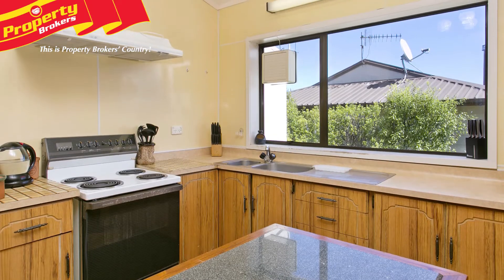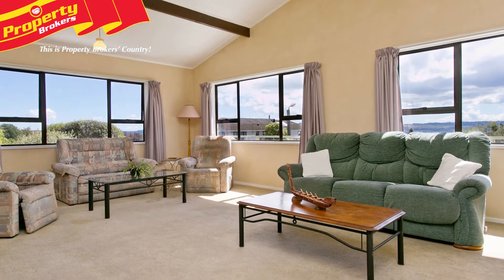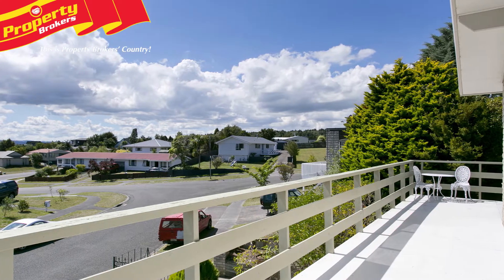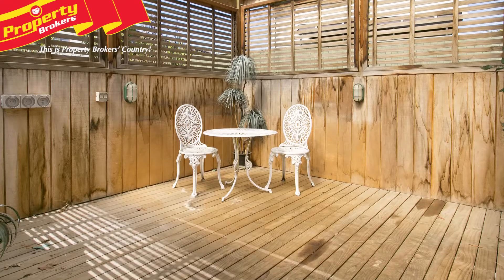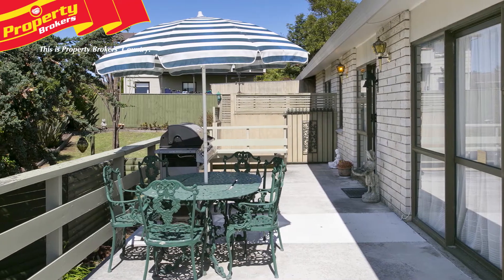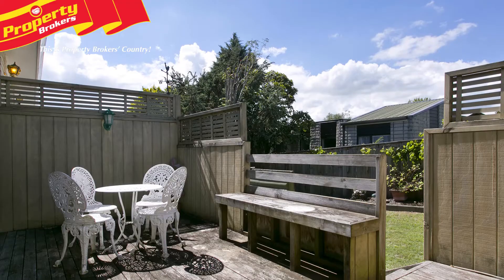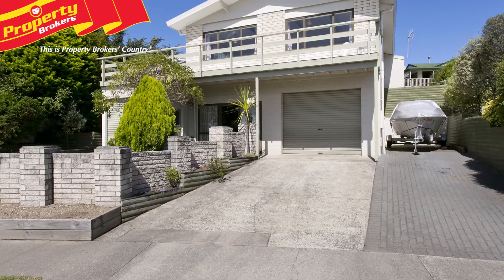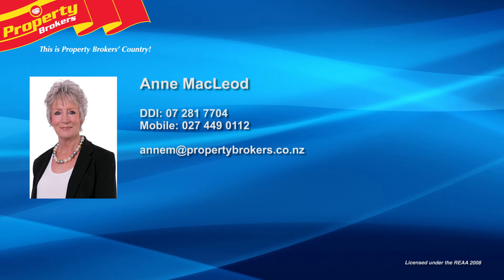20 Kempton Place, Richmond Heights, Taupo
It’s time to move on!

Solid! Solid as a rock! Words in a song, though appropriate here, as 20 Kempton Place was built with extra reinforcing rods in the building blocks, three times that required in 1987! Clearly this home has solid bones!

It’s the first time this property has been on the market, and walking through you’re aware the interior is original and a little timeworn! A little TLC will be able to transform the interior into a modern haven!

This large, 280 square metre house has plenty of extras, including a spacious, 7.5 by 8 square metre, high stud workshop, with an overhead gantry, plus a small office, that includes a toilet and hand-basin. This makes an ideal area for those wanting a great space to work from home.

The games room downstairs has a ranch slider with private access, a kitchenette and an adjacent bedroom. These could convert to Air B’n'B rooms with little effort or expense.

Large, open plan living enjoys good lake views and stunning sunsets, there’s extensive outdoor living for entertaining, three double bedrooms, a separate laundry, and garaging galore.
The fully fenced backyard is perfect for children and ensures enough room for a four legged friend or two. So ample space for the kids, the dogs, and also the boat!

Located in a short cul-de-sac, this is a very liveable, comfortable home where renovating will rejuvenate and transform, and in the process, reward a perceptive buyer with an increase in value!

Contact Anne now to arrange your private viewing.
Anne MacLeod at Property Brokers, Taupo. Call Anne anytime on 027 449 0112.